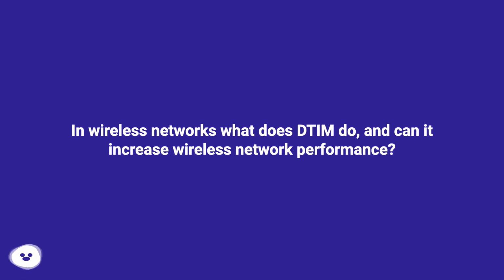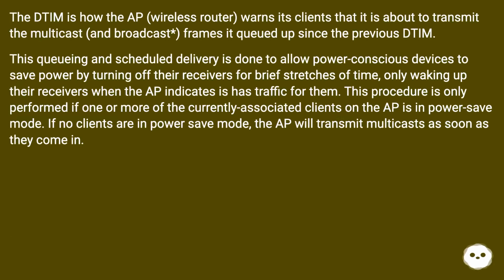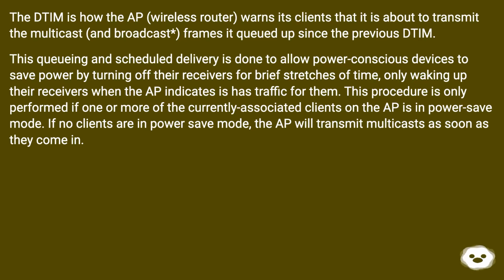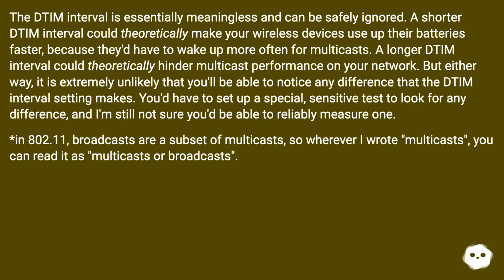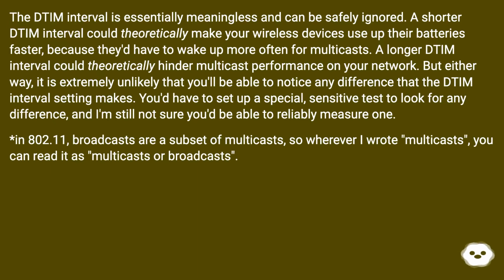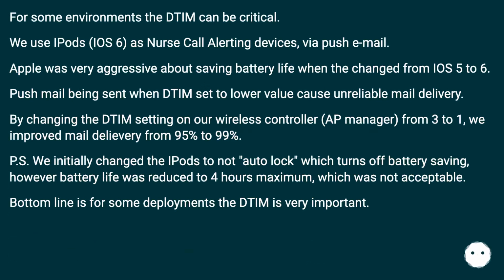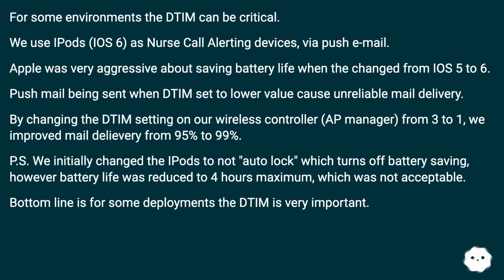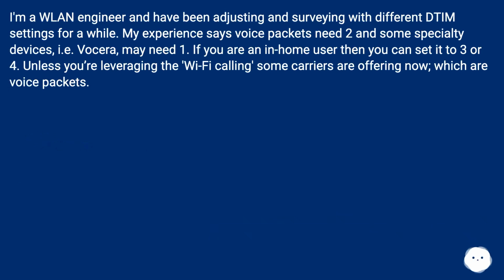In wireless networks what does DTIM do, and can it increase wireless network performance?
Chapters
00:00 In Wireless Networks What Does Dtim Do, And Can It Increase Wireless Network Performance?
00:14 Accepted Answer Score 13
01:40 Answer 2 Score 8
02:28 Answer 3 Score 1
02:51 Thank you